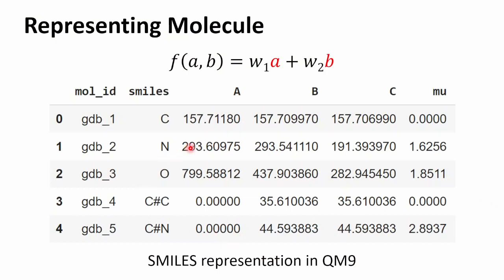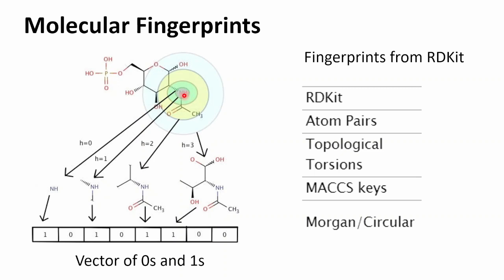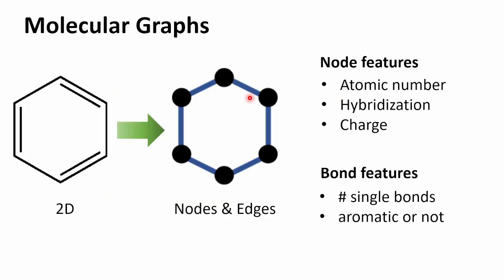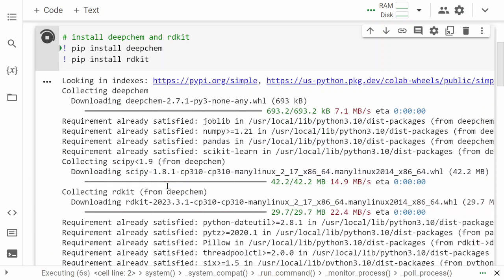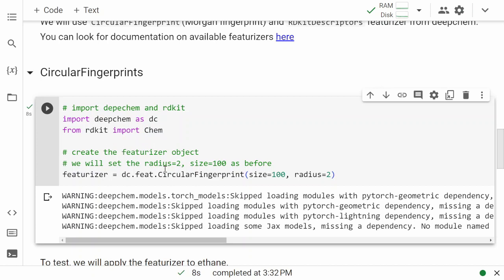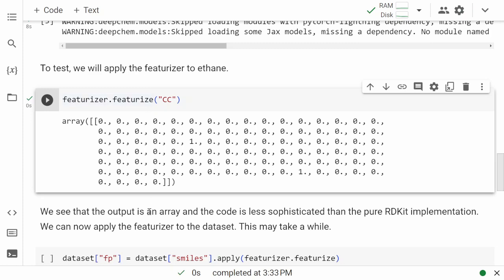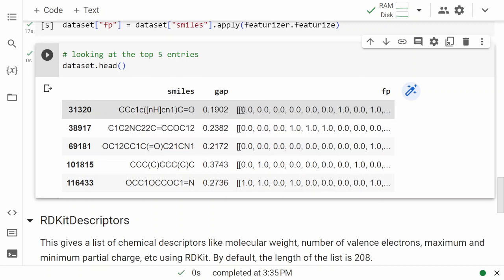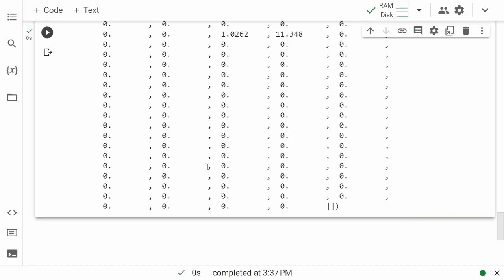ML4Mol: Molecular Representation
Representing a molecule as numbers for a machine learning model is critical. Here are the methods to transform a molecular SMILES representation to numbers with Python libraries.